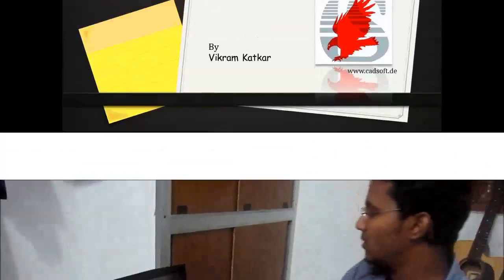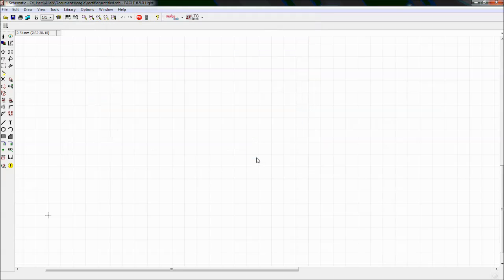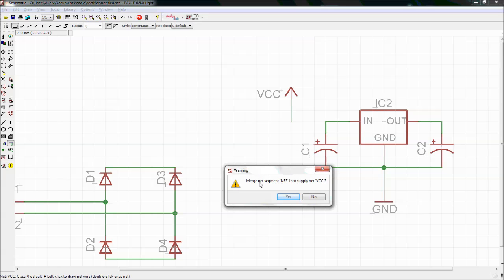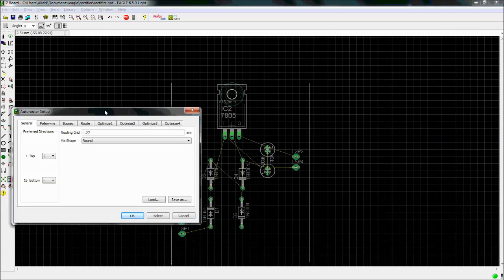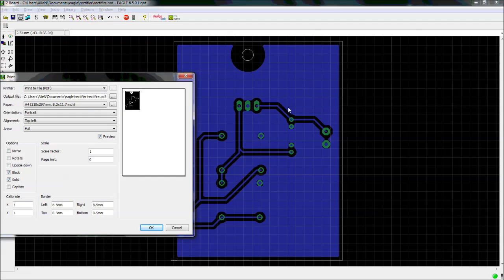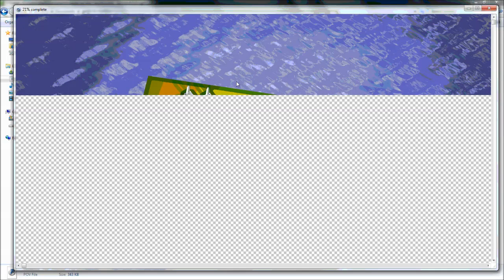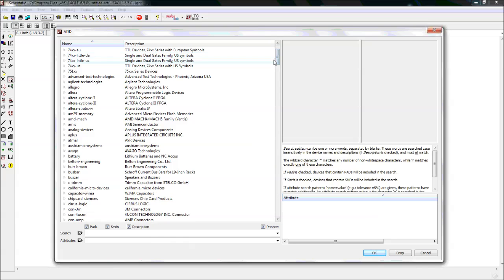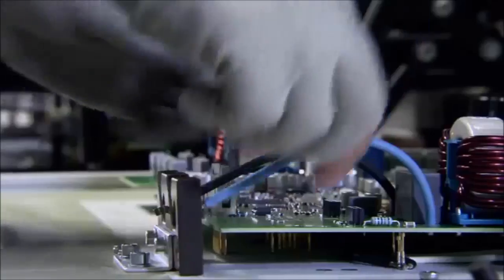Eagle Tutorial by Vikram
here we go, for your first step in PCB designing.
a best start for engineering projects.

i hope you'll have learning experience ..

Happy PCB designing...